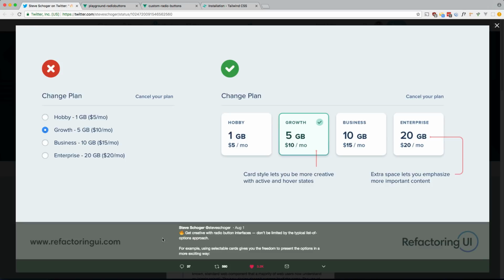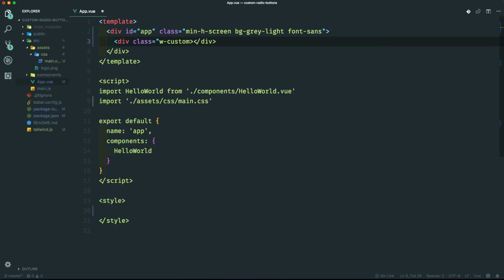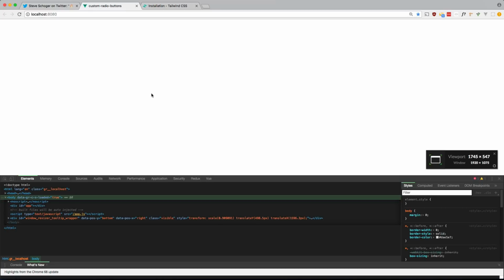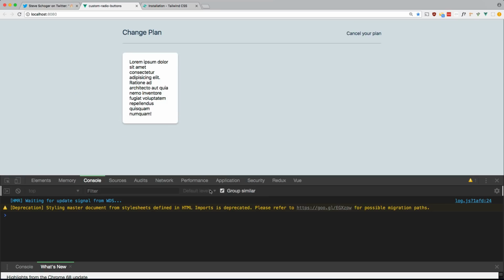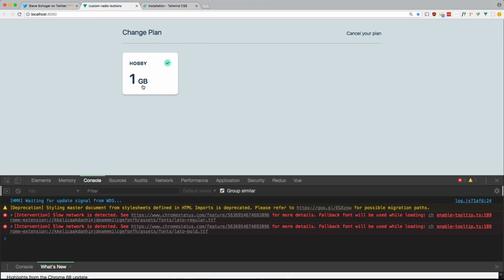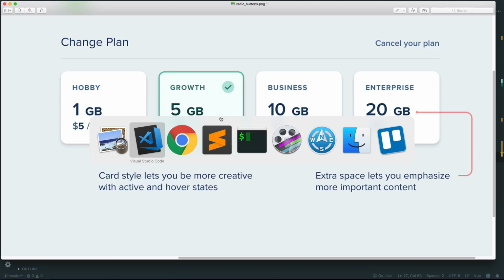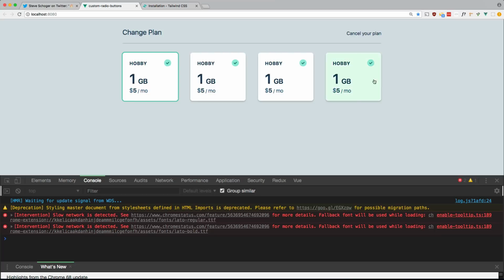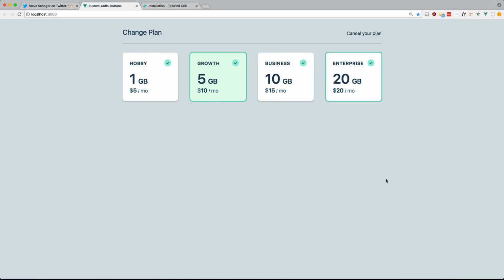Custom Radio Buttons - Tailwind CSS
We take a look at building custom radio buttons with Tailwind CSS. We begin by styling out the radio buttons in a Vue CLI app. We then make it interactive with Vue.js in the next video.